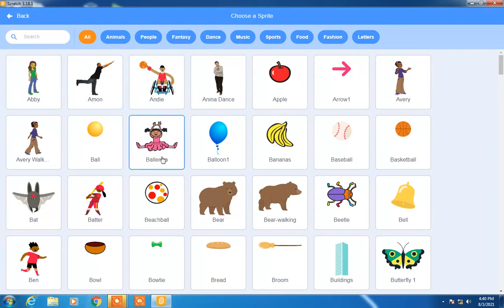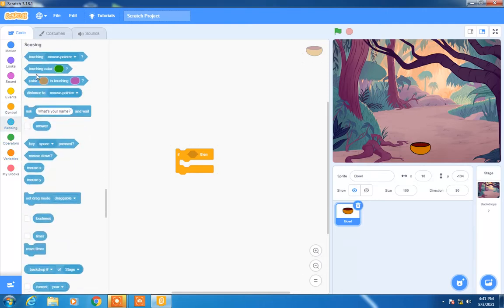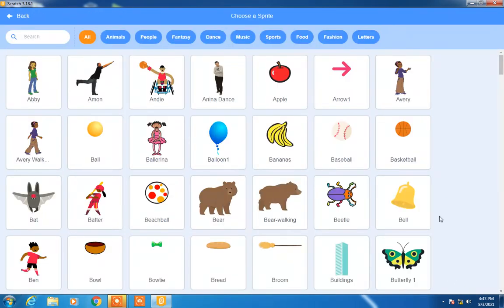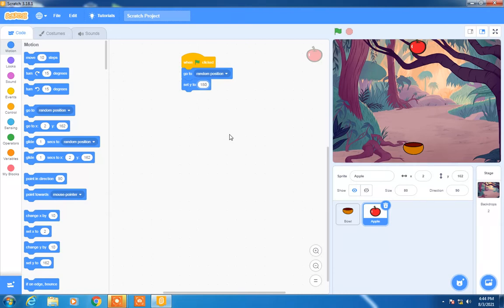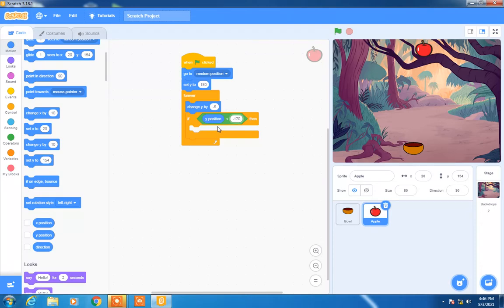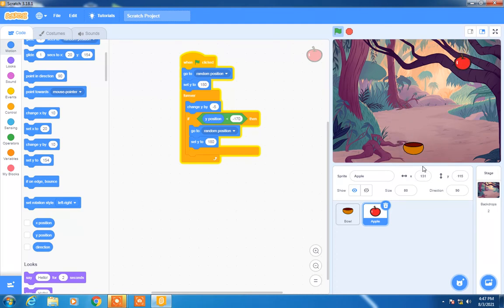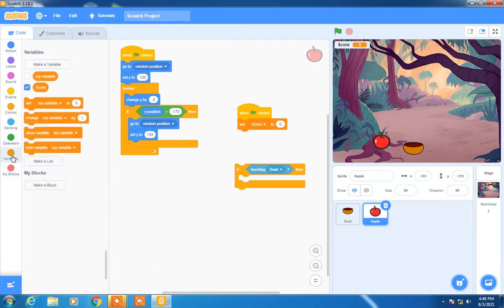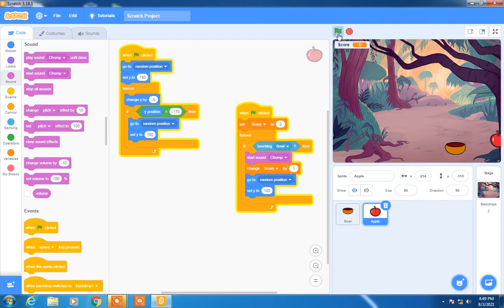Catching apples in bowl using MIT scratch